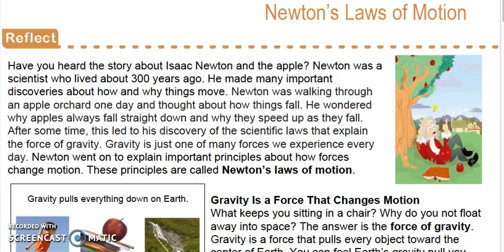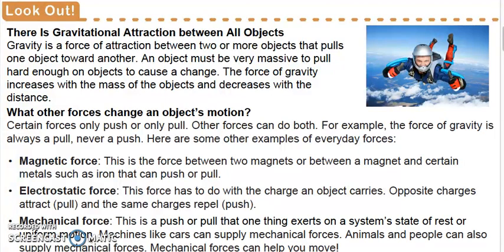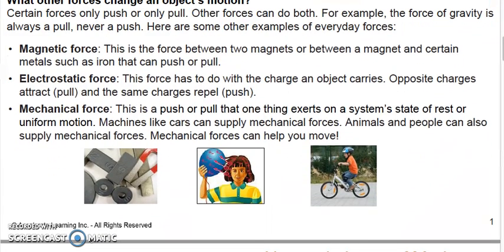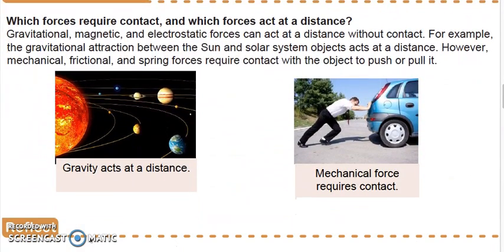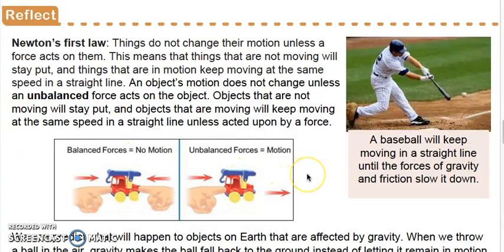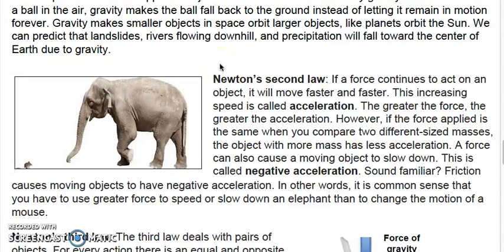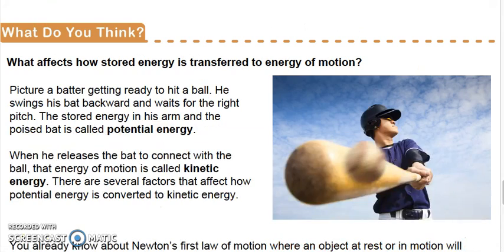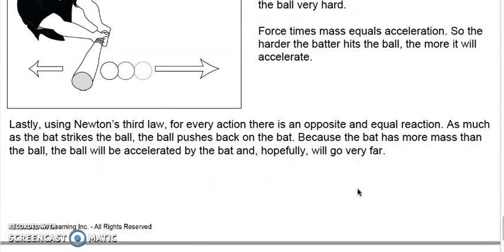Reading of SS Laws of Motion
STEMscopedia - Laws of Motion Reading.